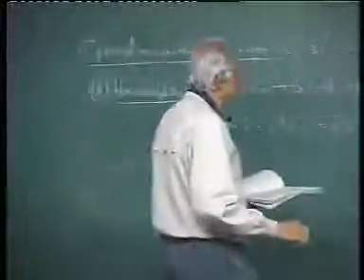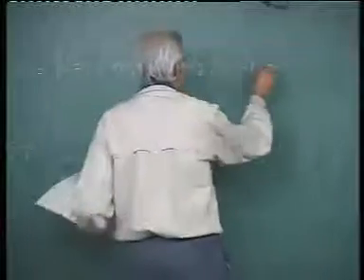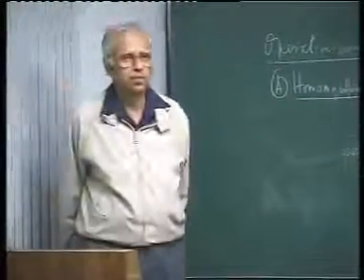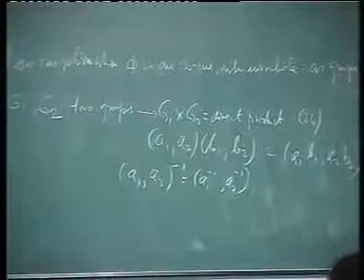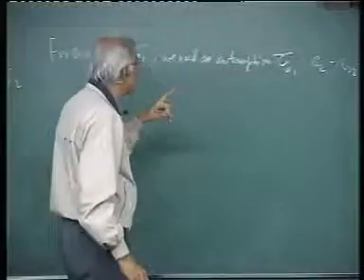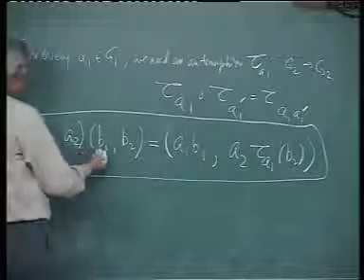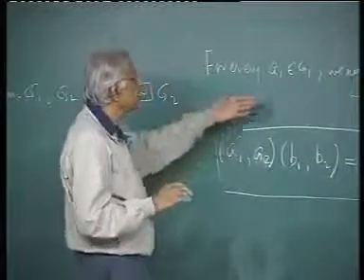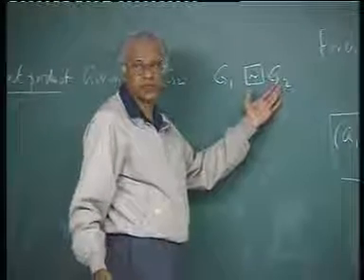Group Theory for Physicists | Lecture 2 (2): simple groups, direct product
These videos have been recorded in fall 2007 as a series of lectures Prof. Mukunda gave in IMSc. An introduction to Group Theory and several more advanced topics are covered during this extensive curse. Notwithstanding the mathematical rigour, particular emphasis is devoted to the physical applications of the topics.

Most of the material covered here can be found in the books authored by him, namely;
1. Part-2 of Mathematical Methods for physicists - Mukhi & Mukunda
2. Chapter 1 of "Geometry, fields and cosmology" by B.R. Iyer et.al.
2. Classical Dynamics - E.C.G. Sudarshan & Mukunda